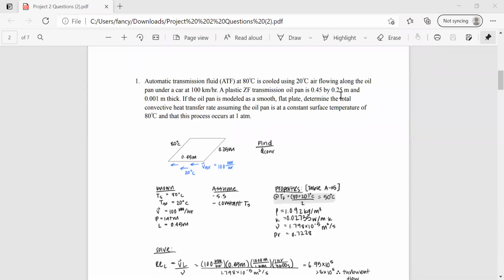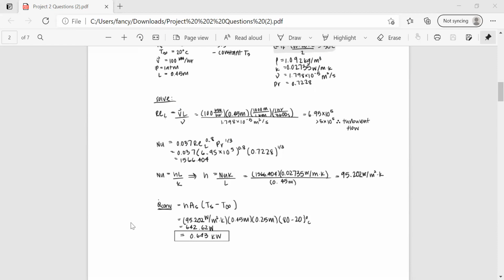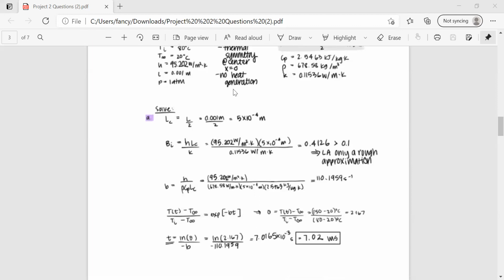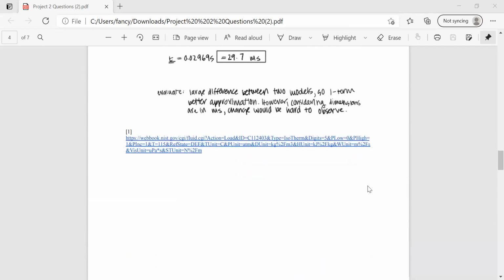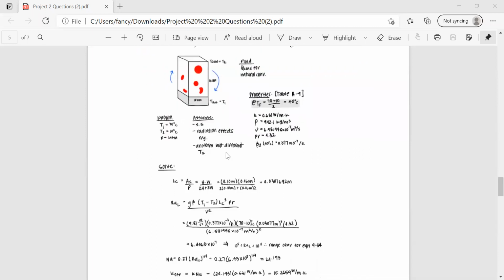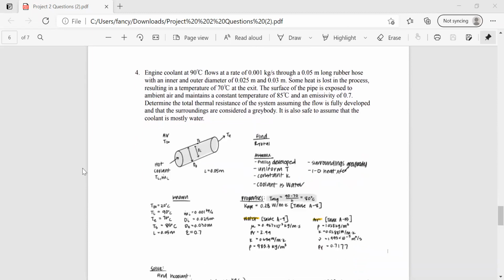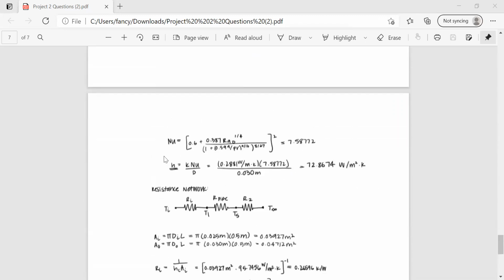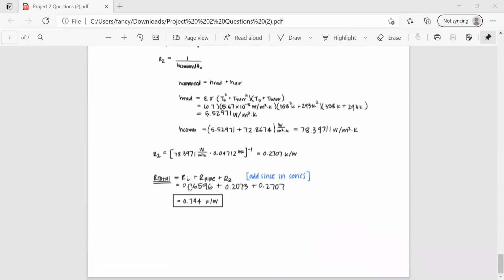Project 2 Solution Video